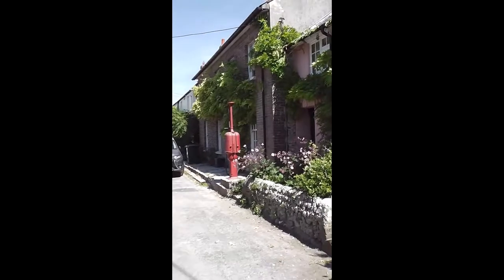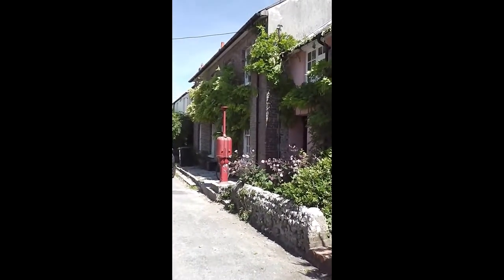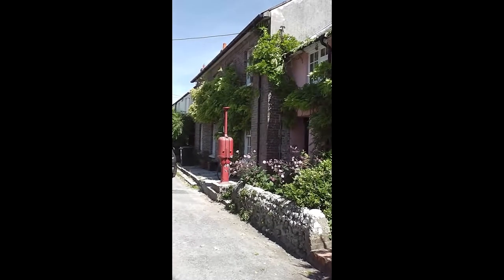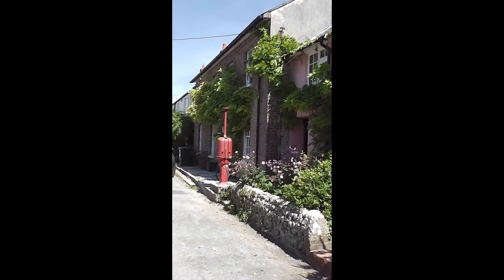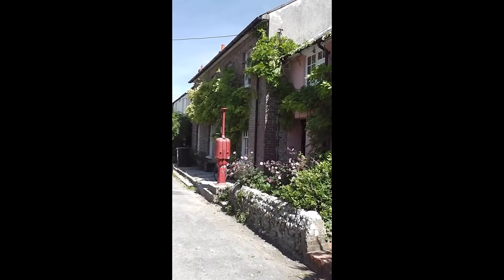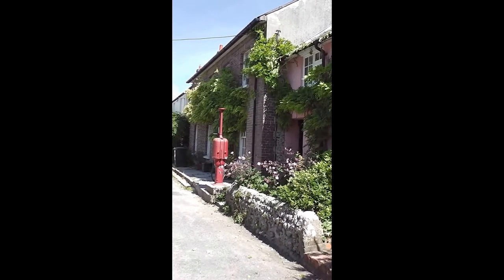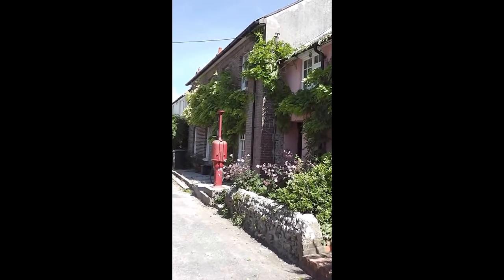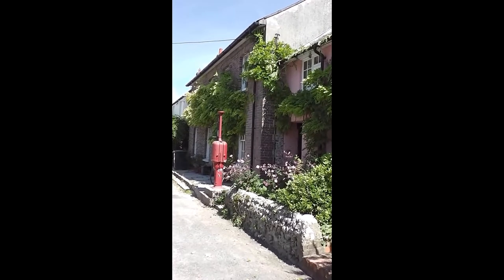Old Petrol Pump at Sydling St Nicholas, Dorset, 8/8/16, 1 minute video